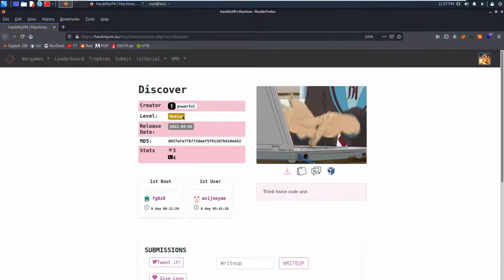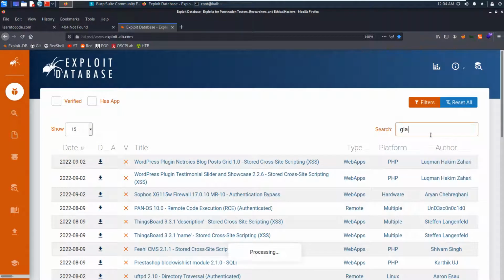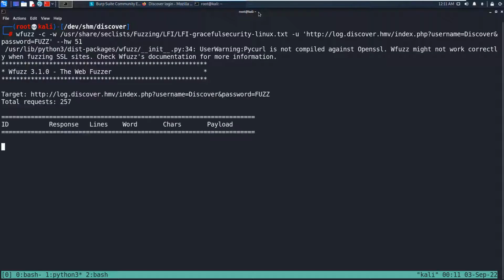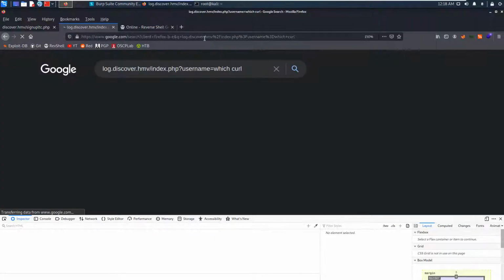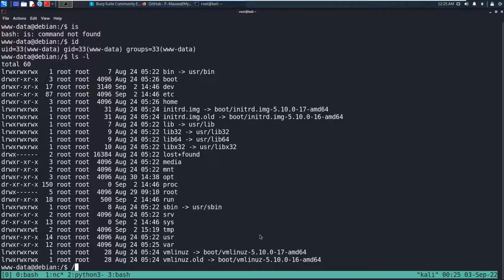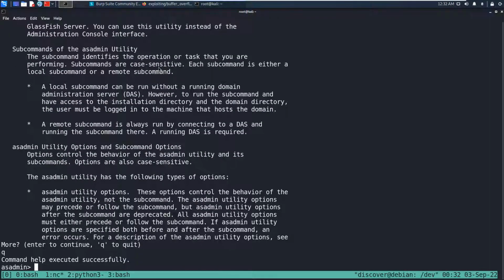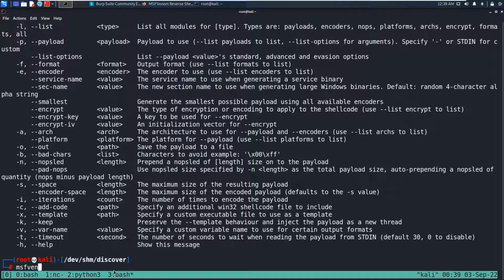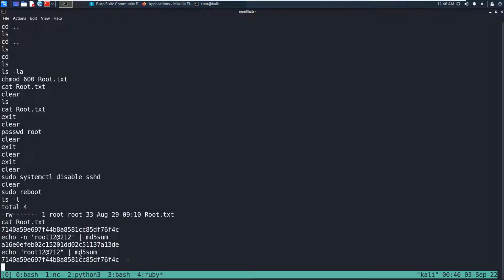EP012: Discover from HackMyVM #---Writeup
00:00 Intro
00:27 Starting with nmap
02:26 Adding domain to /etc/hosts file
03:04 Visiting the web and its
03:35 Starting gobuster for finding files / directories
04:27 Reading nmap results
04:44 Looking for GlassFish exploits ?
05:32 Nothing in exploitdb for Eclipse GlassFish 6.1
06:24 Testing signin of web application
07:05 Intercepting Request via BurpSuite
07:44 looking at google for sinupltc.php
08:43 found out the web application on github
09:18 looking for subdomains via
10:24 found out a subdomain
11:12 visiting subdomain
11:45 Starting gobuster for subdomain
12:05 Playing with web application
12:49 Trying LFI and CommandInjection via
16:04 Successful command injection
17:13 Failed Attempt
24:25 Successful reverse shell
28:35 1st PrivilegeEscalation via
34:30 Became user discover by exploiting buffer over flow
34:33
35:05 Dont know the password for eclipse glassfish
36:50 2nd PrivilegeEscalation via
42:15 msfvenom to generate war file for reverse shell
43:05 starting
43:45 Uploading our Malicious WAR file on EclipseGLASSFISH
44:19 Reverse Shell as root user
45:15 root and user flags
45:47 .bash_history of ROOT user reveals alot of funny information
47:00 getting string value of root.txt
48:26 Summary - CommandInjection to BufferOverflow

**Please Note**
The steps & tools shown in this video are for educational / learning purposes only. Using these techniques/tools etc. beyond taking the consent can/will be considered as a criminal offense; which will be punishable under the law. You will be responsible for all your actions. The author of this video is not responsible for any malicious activity.